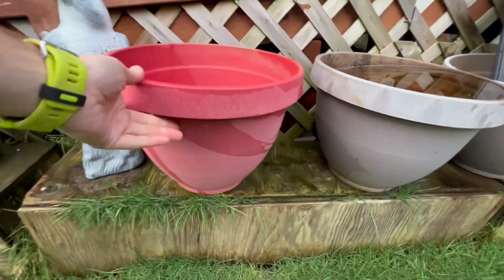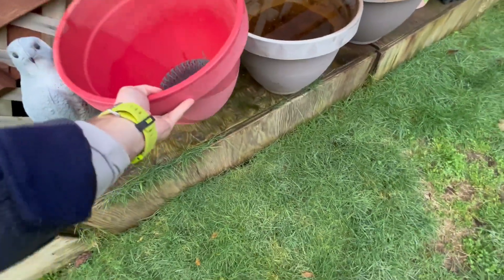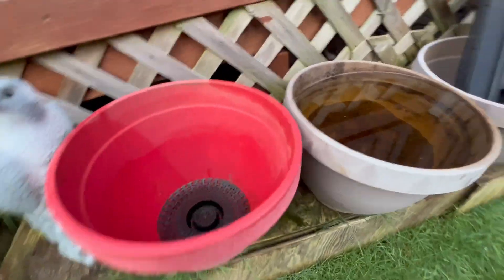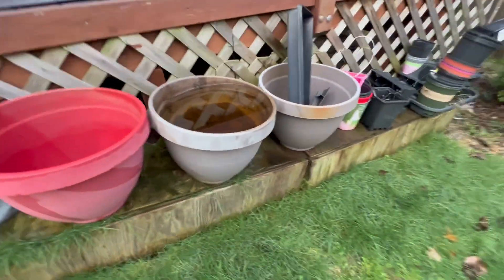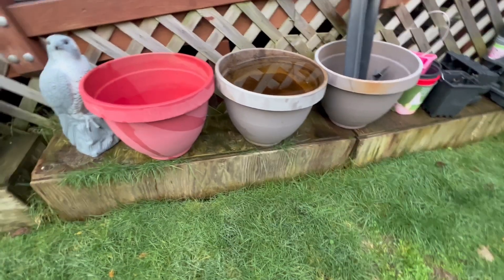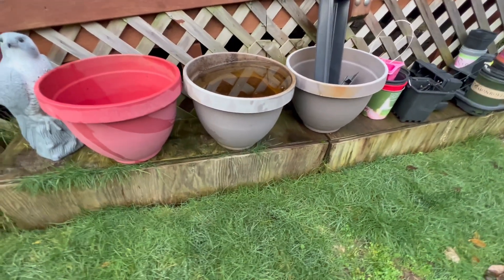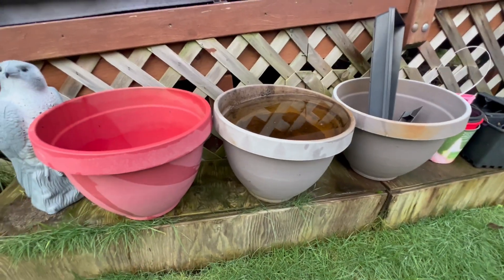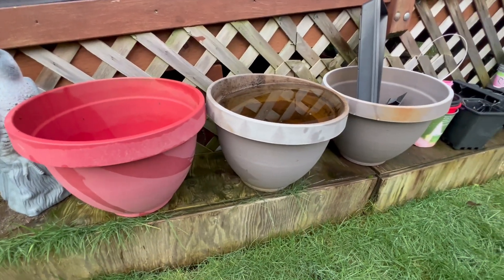The HC Companies Round Planter with Self Watering Disk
The HC Companies 8 Inch Rings Planter with Self Watering Disk - Lightweight Indoor Outdoor Plastic Plant Pot for Herbs and Flowers

RINGED DESIGN - This plastic plant pot has a rough textured body that is accented by smooth horizontal bands. Place indoors or on your deck, courtyard, veranda, balcony, patio, or front porch.
DURABLE & LIGHTWEIGHT - Made from plastic, these plant pots are sturdy and lightweight. The rolled rim helps you to easily move the container, even when it is full of soil. It won't break or crack when lifting.
WEATHER RESISTANT - These decorative planters are UV resistant and will not crack or color-fade over time. Perfect for any outdoor setting.
GREAT FOR A VARIETY OF PLANTS - These pots are perfect for small and large plants, flowers, vegetables or fresh herbs, spices and other decorative greenery.
DIMENSIONS - This plant pot's dimensions are 7.5" D x 7.5" W x 5.62" H.